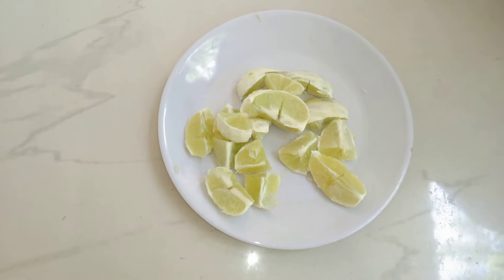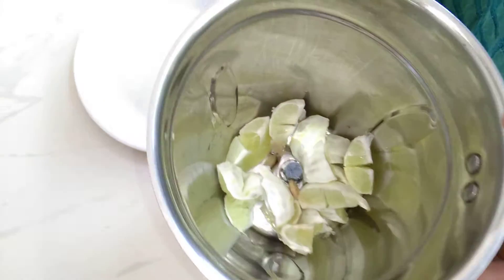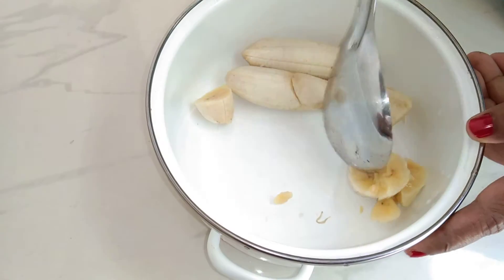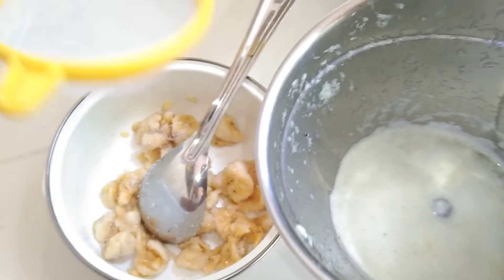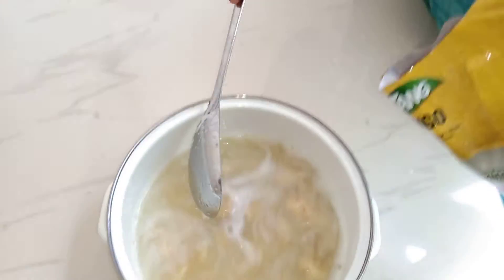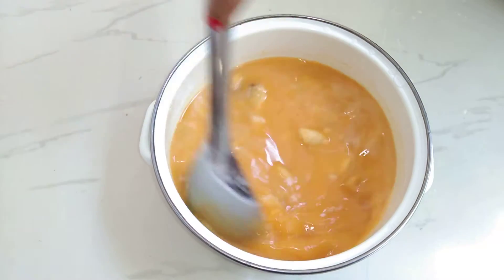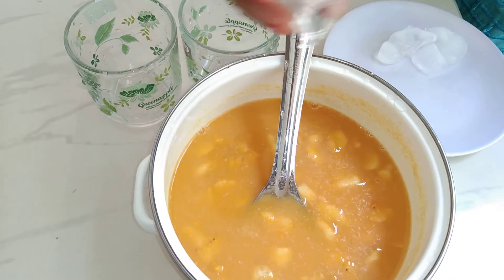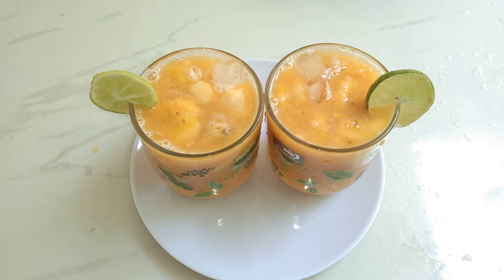ഇതിലെ ഇൻഗ്രീഡിയൻസ് വ്യത്യസ്തത ഉള്ളതാണ്